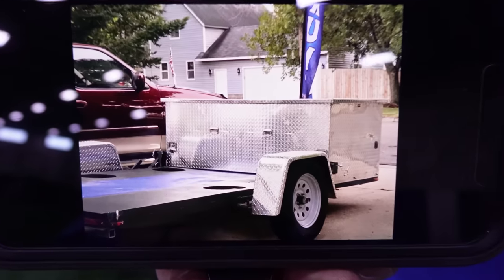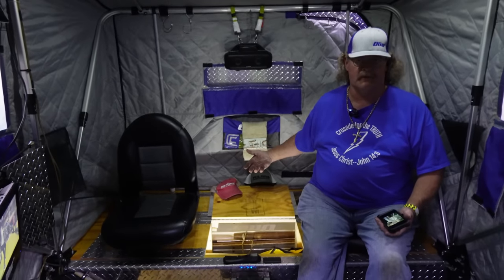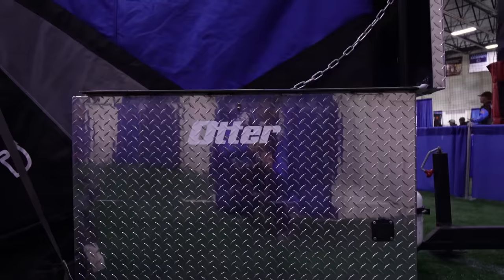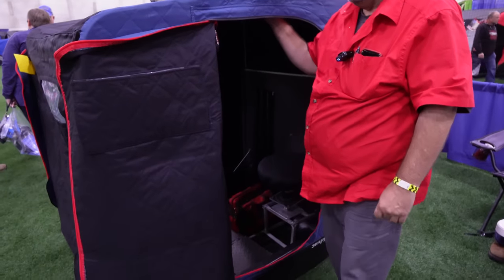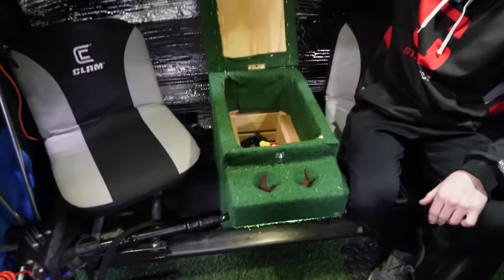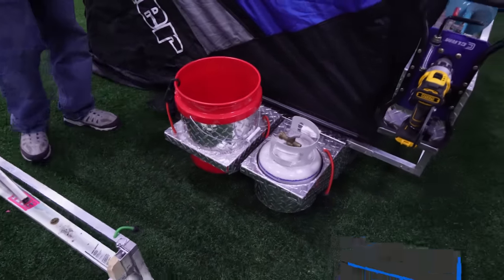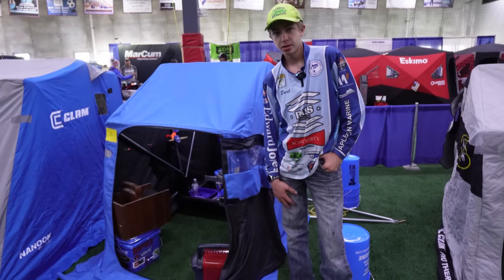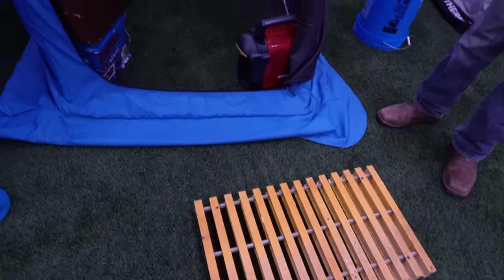Top 7 Modified Ice Shacks! Portable Ice Fishing Shack Competition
At the North Metro Ice Show this past weekend was the Ice shelter modification contest. I filmed 7 of the shacks and walk through with their owner the mods they did to them.

CHAPTERS:
0:00 Otter Outdoors Drop Down Flip Over Mods
2:57 Frabill Predator Side Step Flip Over Mods
4:05 Shappell Bay Runner Flip Over Mods
5:18 Custom Aluminum Smitty Sled
5:23 Clam Nanook Flip over Mods
6:20 Otter Outdoors XT Pro Cottage Flip Over Mods
7:24 Custom Aluminum Smitty Sled #2
7:36 Eskimo Outbreak 450i Hub Mods
8:42 Clam Fish Trap Flip Over Mods